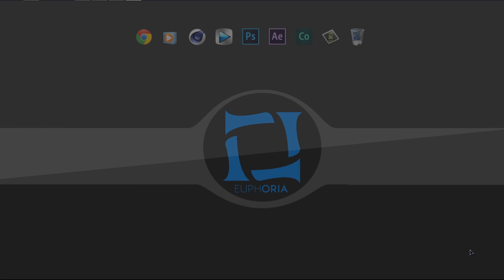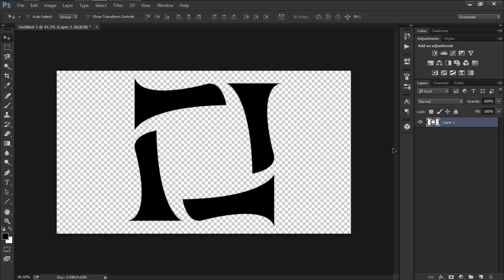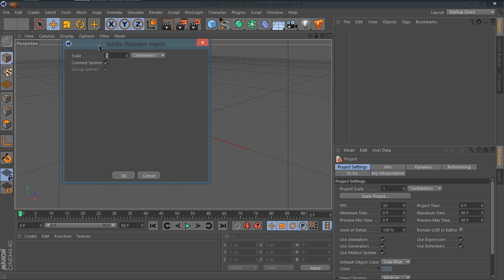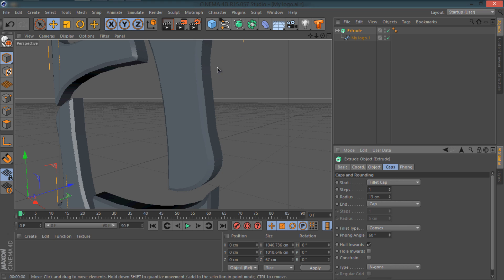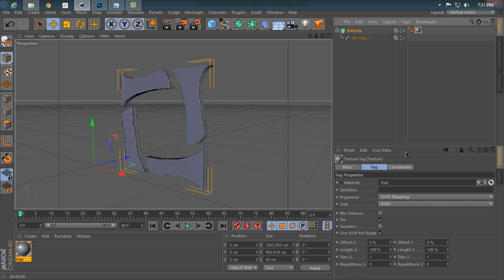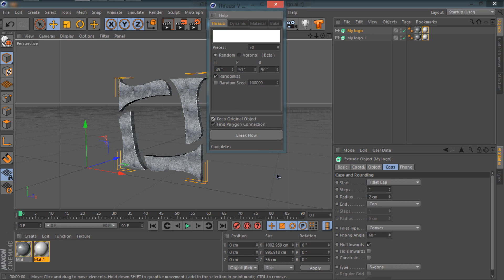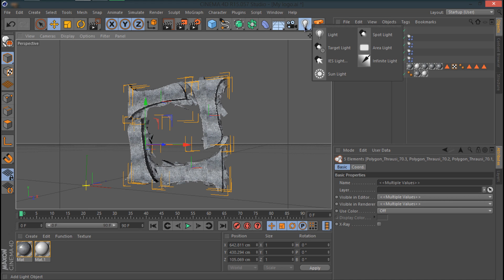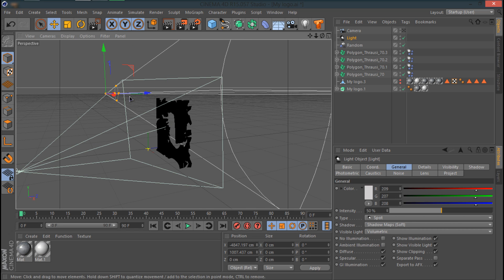Dark Broken Logo/Text | Cinema 4D+Thrausi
Hey guys! How its going? I know i haven't been uploading videos for a while but guess what? I AM BACK and with a really rad tutorial =P. Hope you guys like it . =) . Also apparently I forgot to show you guys the result, so for that I have included the similar result in the downloads! =)

P.S : Texture is already included in the downloads!

STUFF USED :
Sony Vegas pro ( for editing the whole tutorial).